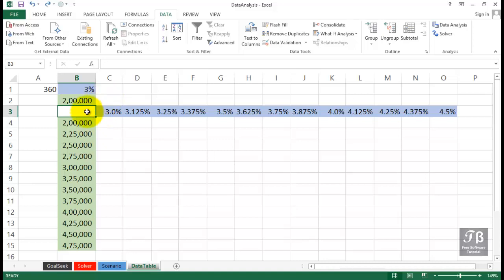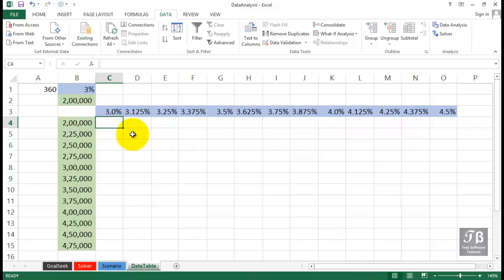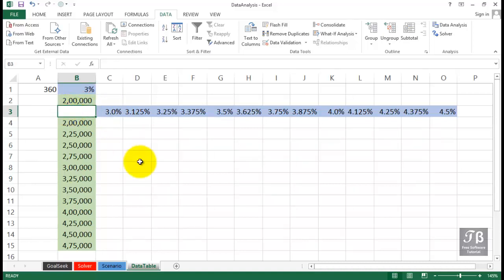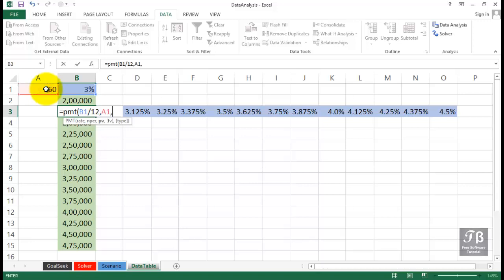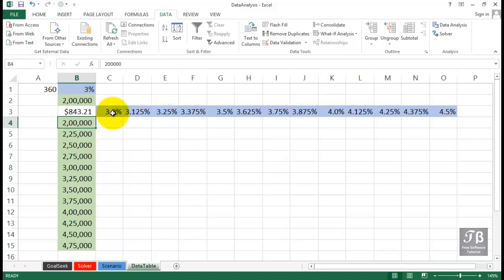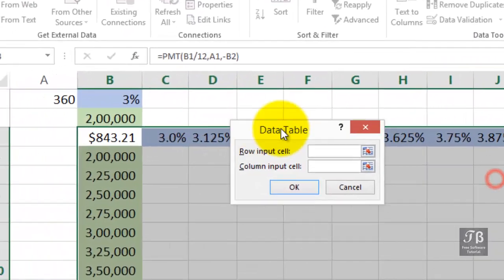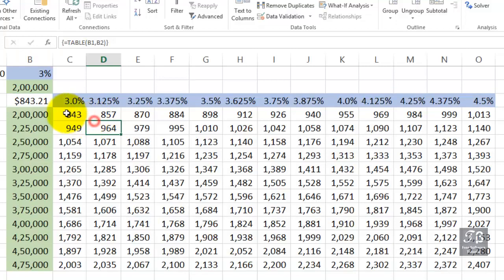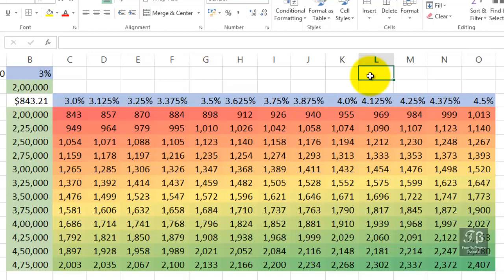70 Data Analysis & Using Data Table Microsoft Excel 2016 Beginner Course